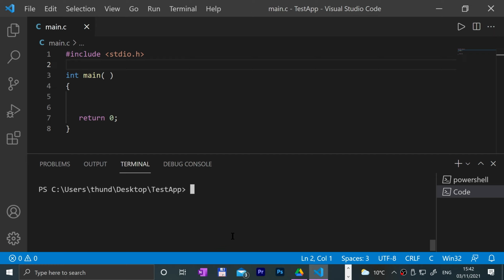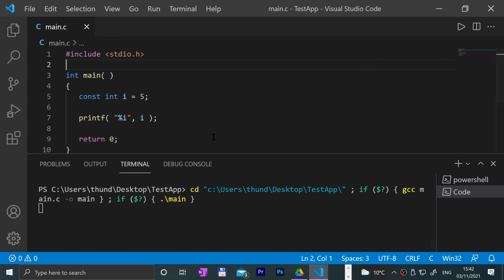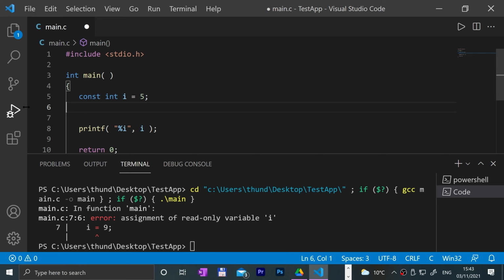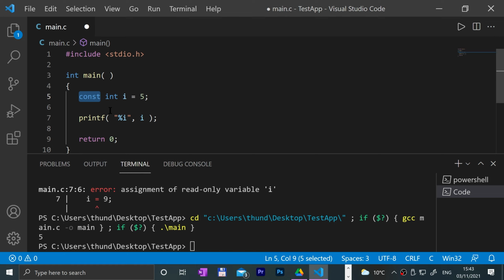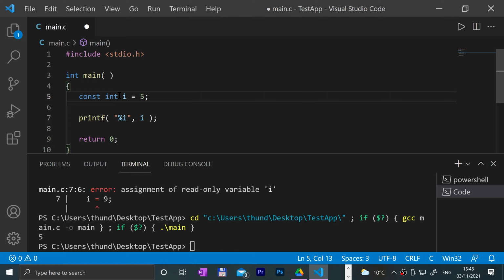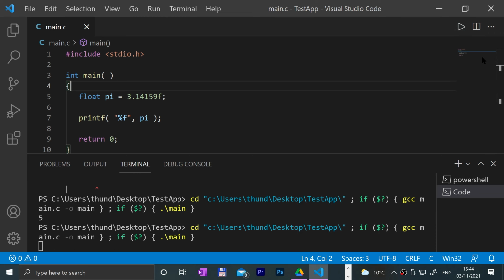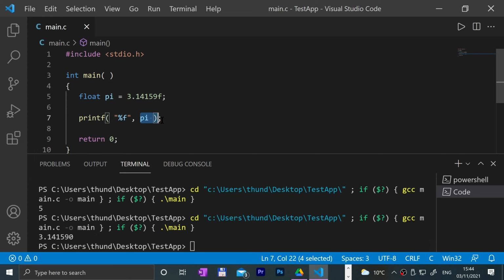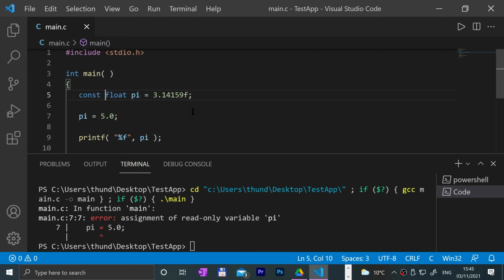const Keyword (Constant) - C Programming